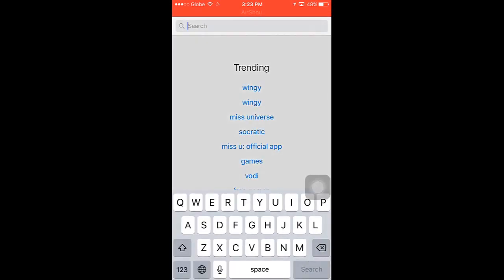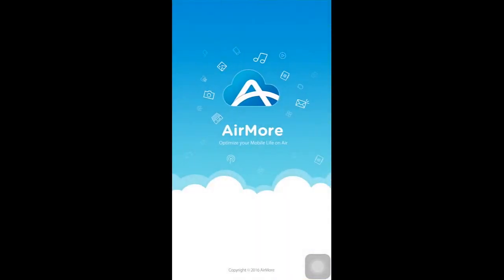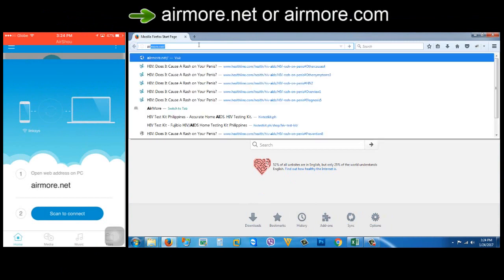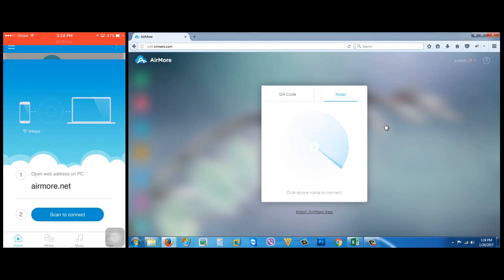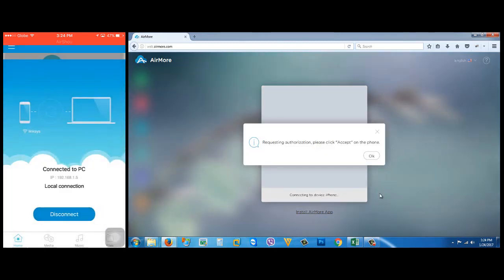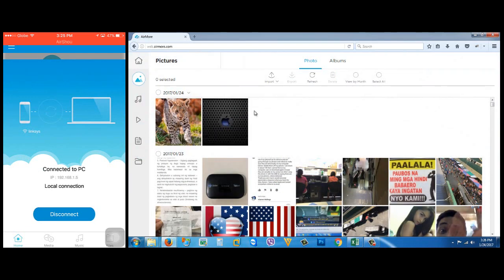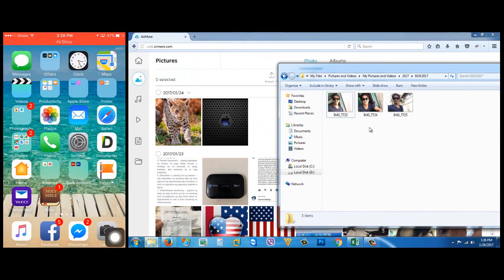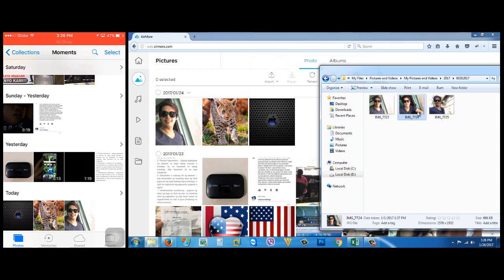How to transfer Photos/Videos From Computer to iPhone/iPad Camera Roll Wirelessly (No Cable)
This video will show you how to transfer photos/videos from your computer to your iphone/ipad wirelessly, no cable needed.